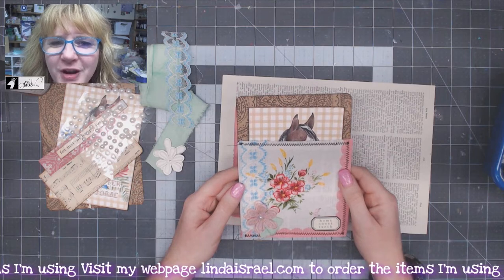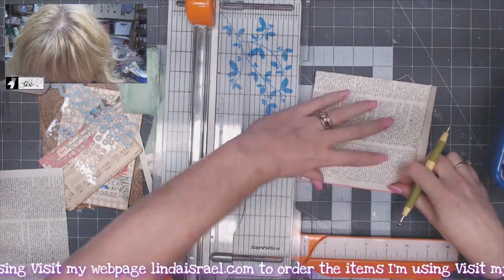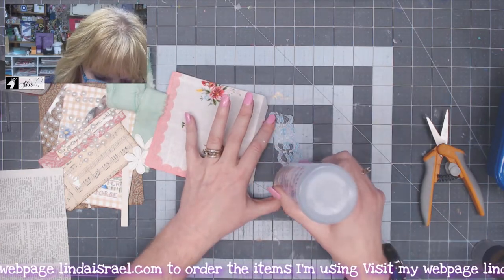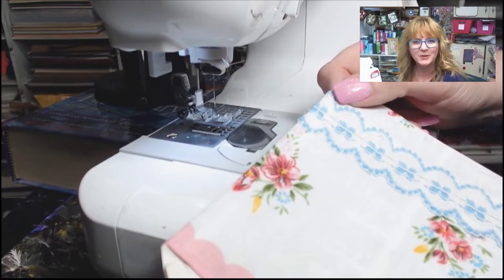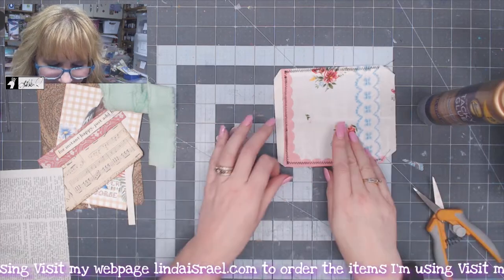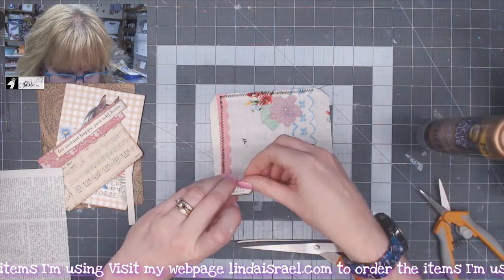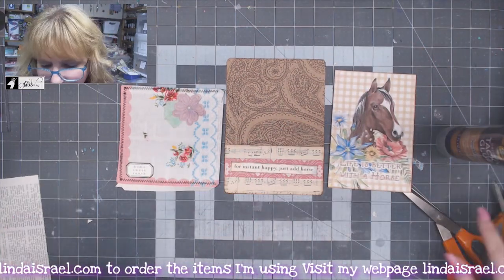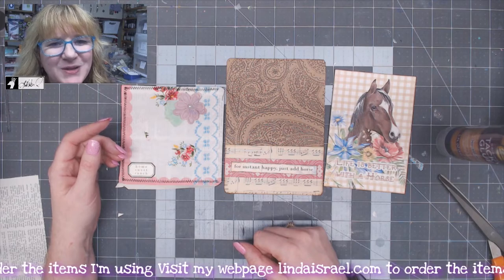How to Make a Handkerchief Pocket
In this tutorial I'll show How to Make a Handkerchief Pocket using a ladies handkerchief, book page and lace. Grab some supplies and craft along with me.

Supplies

Ladies Fabric Handkerchief
book page
Fabri tac glue
Flat lace
Sewing Machine
Paper Flowers
Flat back pearl
Phrase and Journal card from Bridle Farms digital kit by Calico Collage
Scrapbook cardstock
Horse Phrases
Scrapbook paper

Want to write to me? Here is my mailing address:
Linda Israel
818 W Main St
Yukon, OK 73099
USA